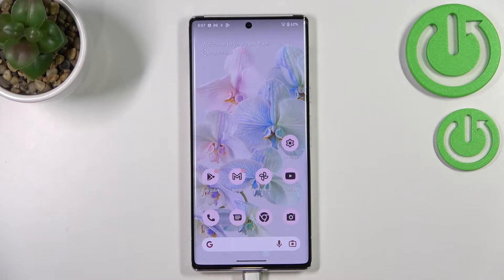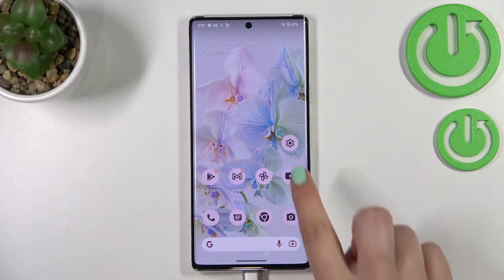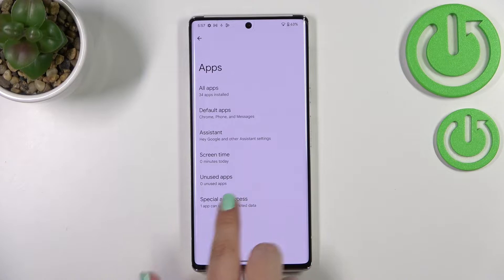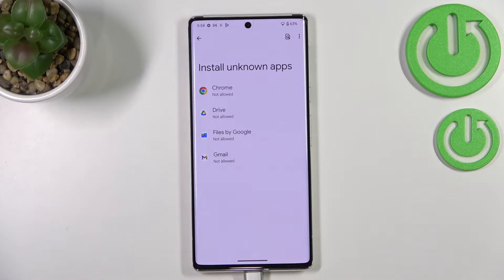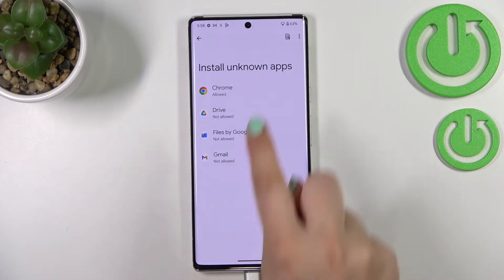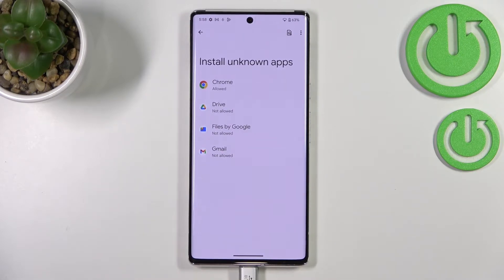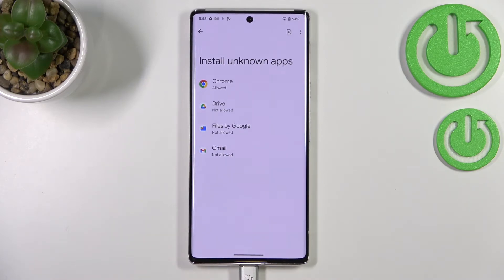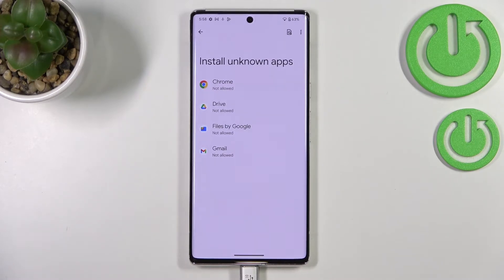How to Allow Unknown Sources in Android 13 – Allow Installation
If you’d like to allow unknown sources in the new Android 13, then here we are coming to show you how to do it! In this tutorial, we’ll guide you to the proper section, where this operation is available. Thanks to this you’ll be able to allow a particular app to install some content. So let’s follow all shown steps and successfully allow unknown sources.

How to enable unknown sources in Android 13? How to enable installation from unknown sources in Android 13? How to allow app installation Android 13?